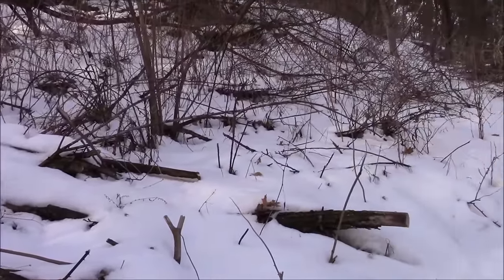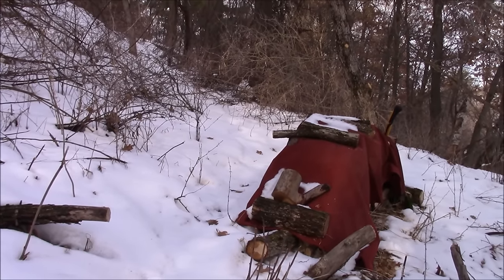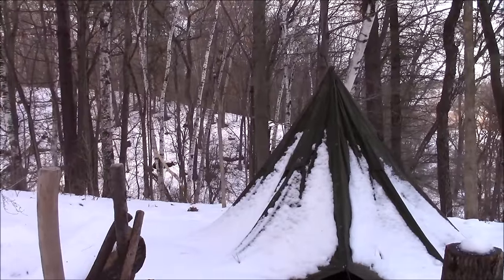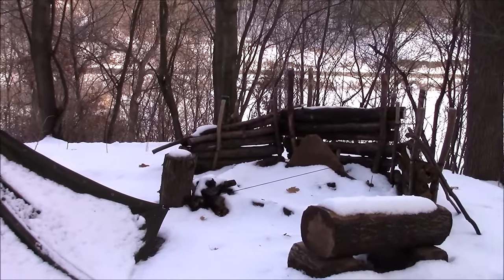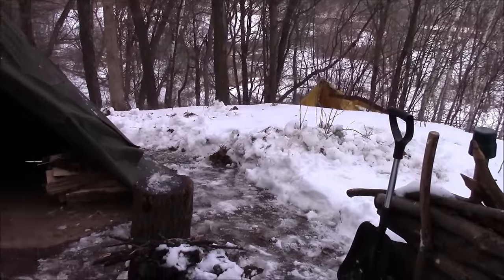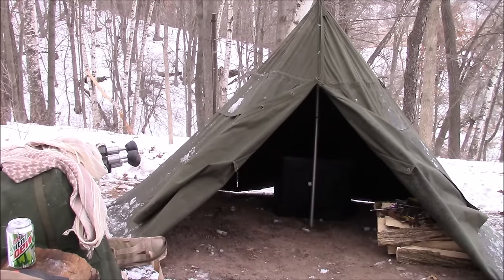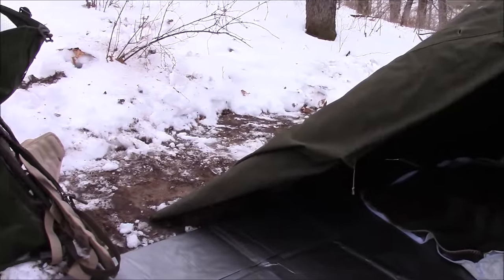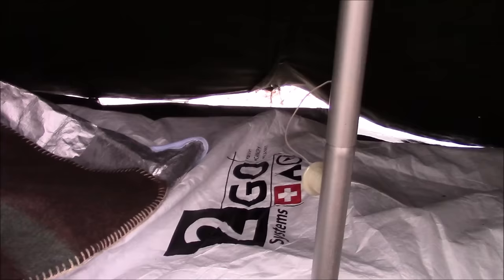Winter overnight, Ferro rod FAIL!!!, 2Go Bivy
Winter overnight at base camp. Fail to start fire with a ferro rod. First time out with the 2 go bivy.